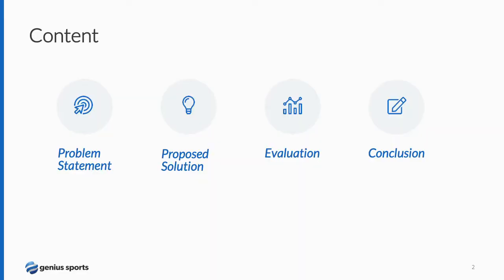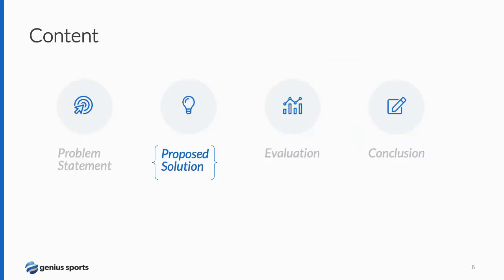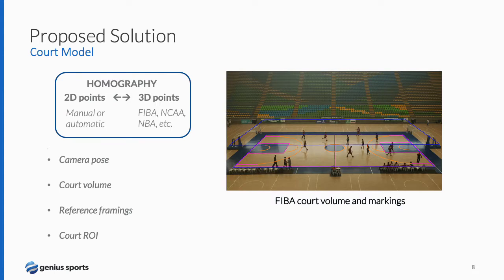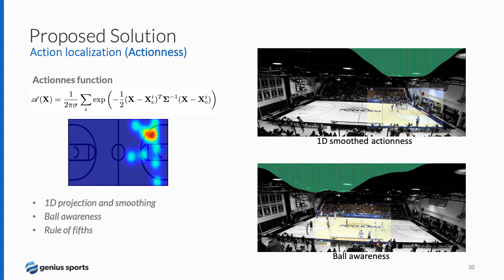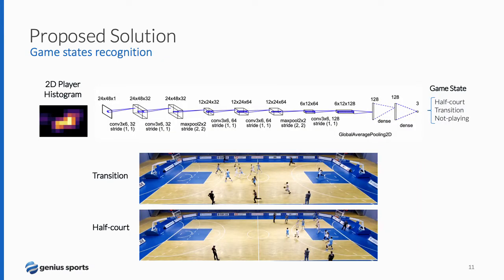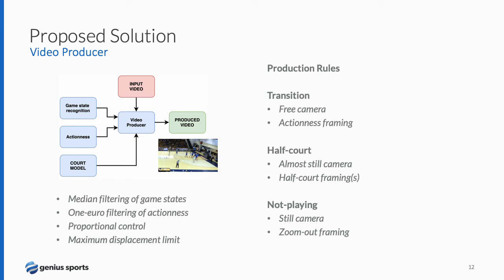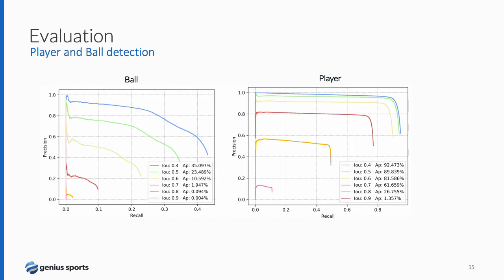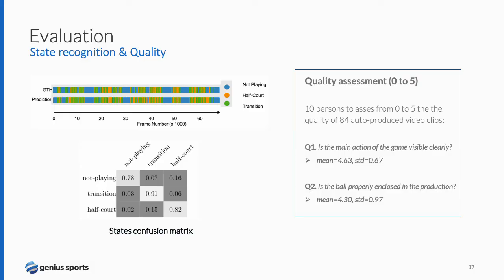As Seen on TV: Automatic Basketball Video Production Using Gaussian-Based Actionness and Game Sta...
Authors: Julian Quiroga, Henry Carrillo, Edisson Maldonado, John Ruiz, Luis M. Zapata Description: Automatic video production of sports aims at producing an aesthetic broadcast of sporting events. We present a new video system able to automatically produce a smooth and pleasant broadcast of Basketball games using a single fixed 4K camera. The system automatically detects and localizes players, ball and referees, to recognize main action coordinates and game states yielding to a professional cameraman-like production of the basketball event. We also release a fully annotated dataset consisting of single 4K camera and twelve-camera videos of basketball games.